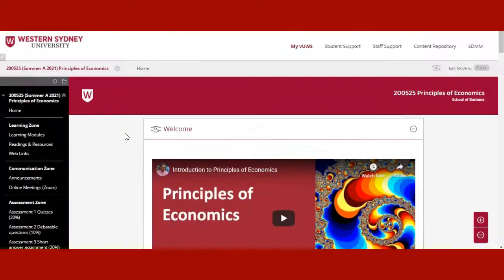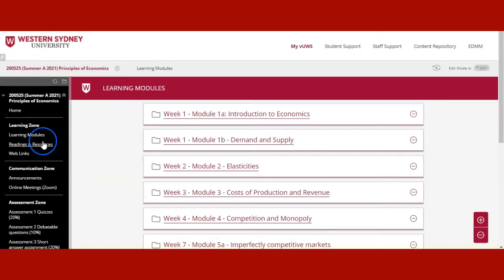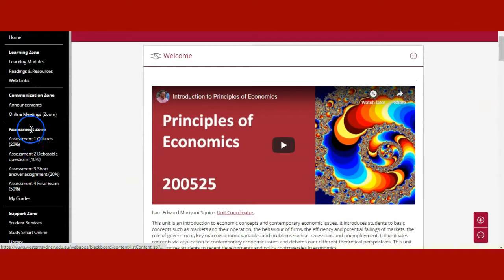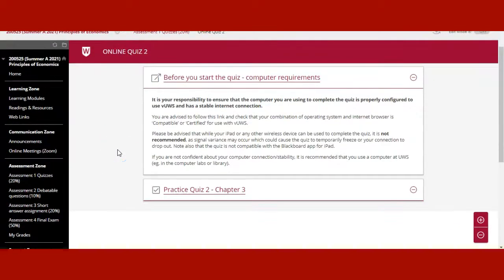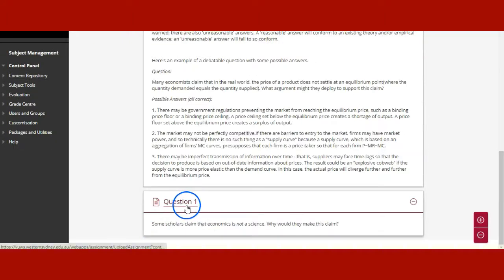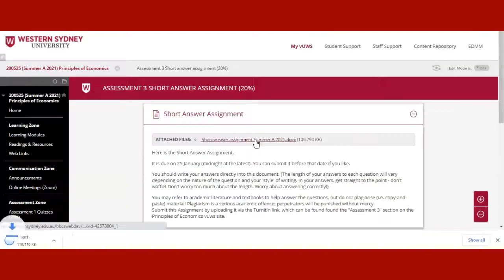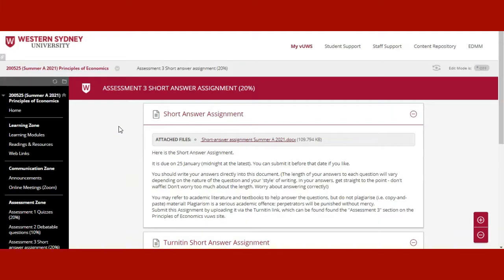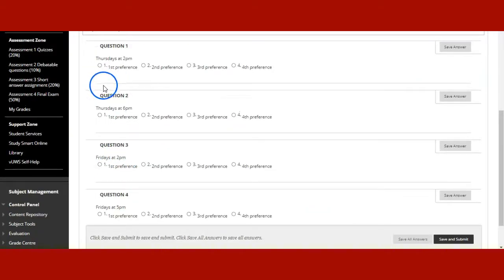PoE orientation Summer 2021 part 2